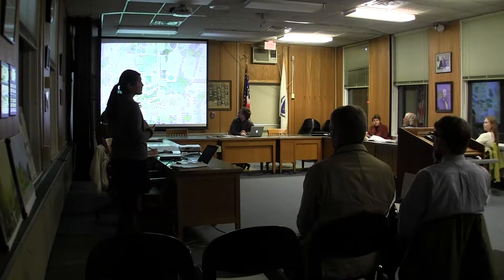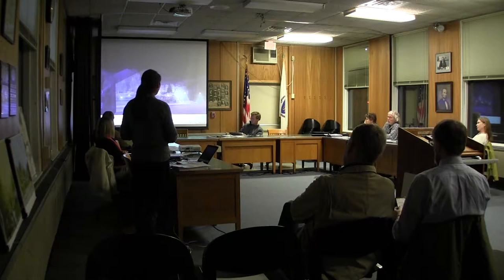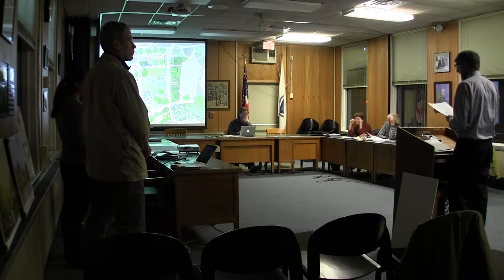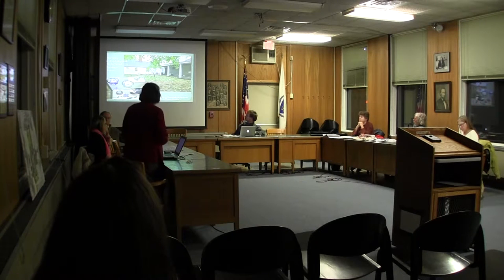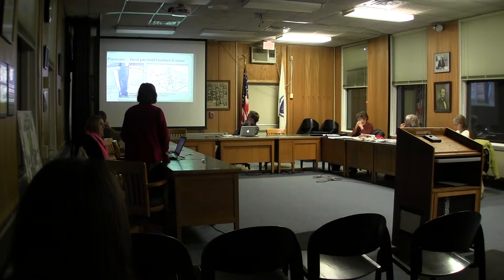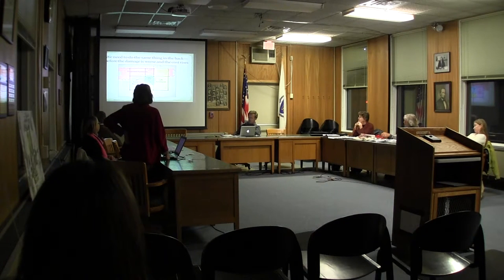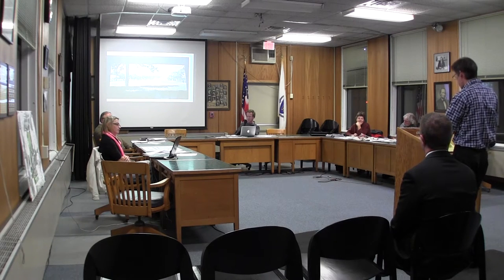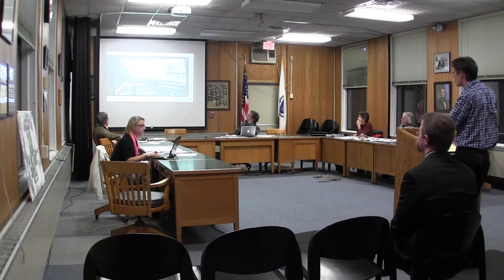Community Preservation Committee 10/29/14